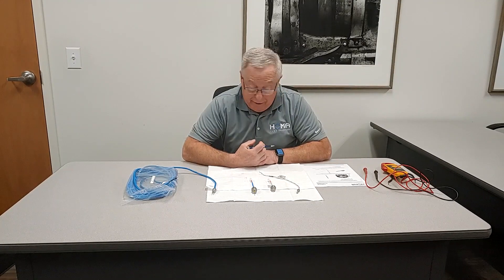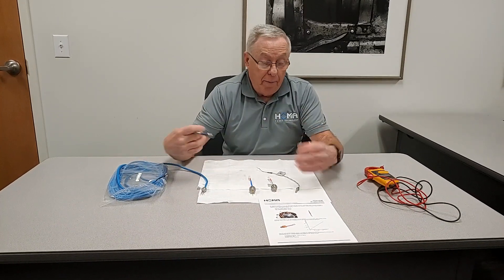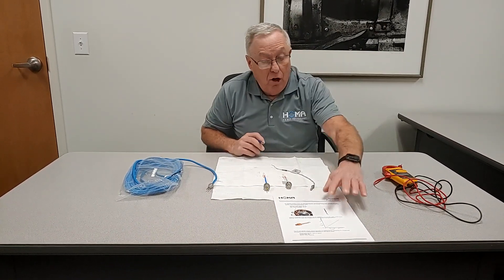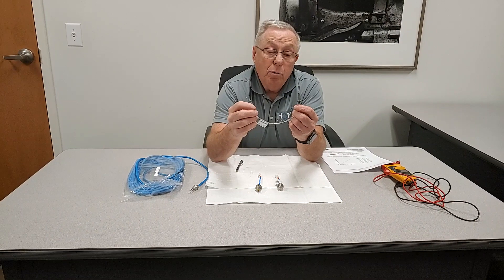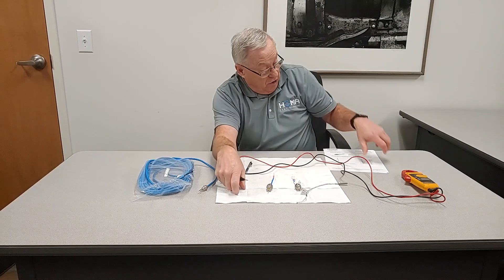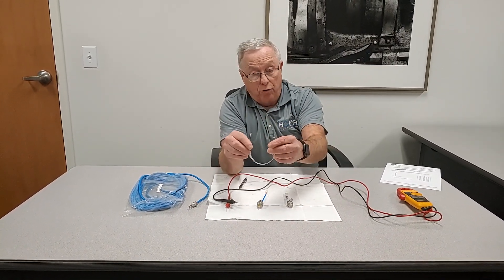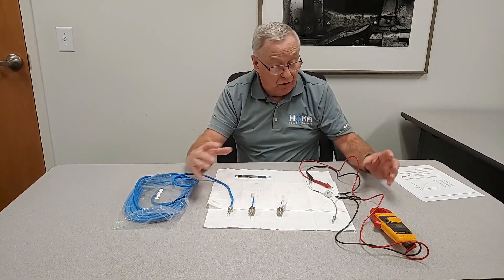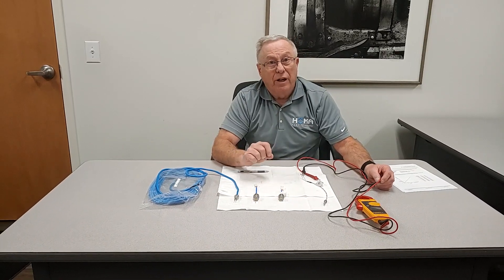HOMA Pump Protection Sensors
In this instructional video, National Aftermarket Business Development Manager, Tony Brunetto, will walk you through the commonly installed thermal and moisture sensors in a HOMA Pump, as well as expected readings.

0:28 Klixon Thermals
2:07 PT100
3:33 External Seal Probe
3:47 Single Wire Seal Probe (One-up One-down)
4:09 Dual Wire Seal Probe